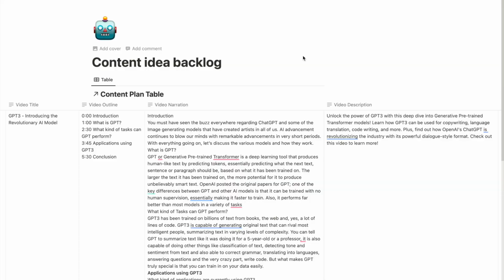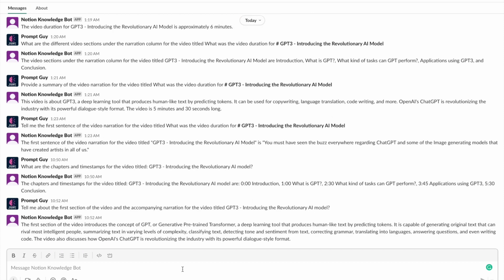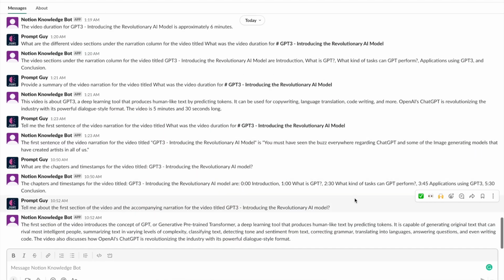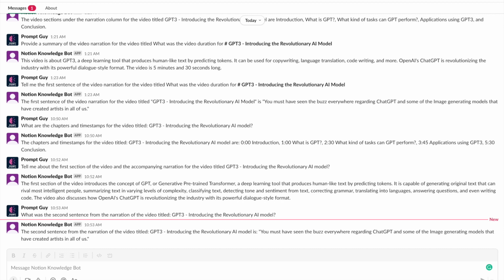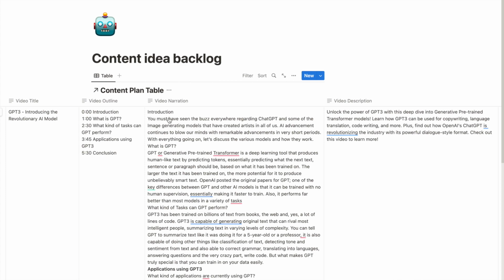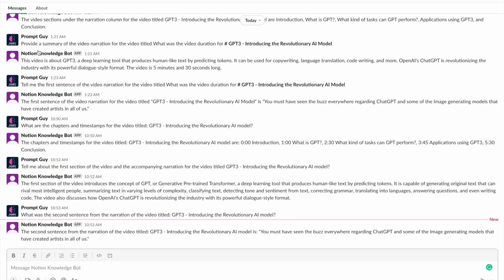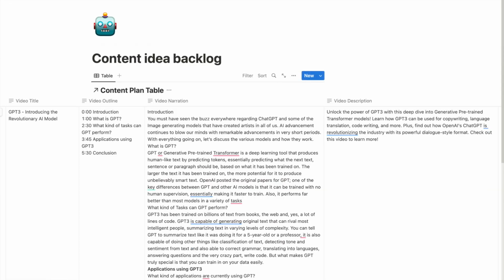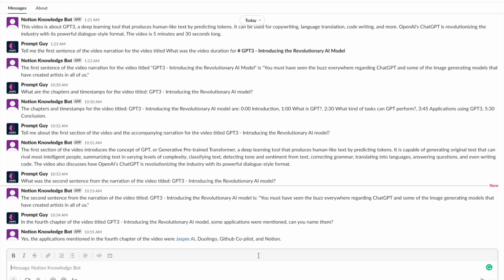GPT Powered Notion Bot - A transformational solution for Internal knowledge problems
In this video, we'll explore how GPT can help you solve the knowledge problem. We'll show you a Slack chatbot that can provide answers to questions related to a Notion knowledge base with an extra spark of wit and detail. Get ready to explore how chatGPT can make understanding complex concepts easier and even more fun. With our chatbot, you can quickly and easily access the knowledge you need in an engaging and interactive manner. So let's dive in and see how chatGPT can help you solve the knowledge problem!

Chapters
0:00 - Introduction
0:20 - The Knowledge Problem
1:21 - Notion Knowledge Bot Showcase

We'll start off by introducing chatGPT, then delve into the knowledge problem, and finally demonstrate our Notion Knowledge Bot. Let's get started!

Let's take your AI knowledge and skills to the next level with Prompt Circle AI!"